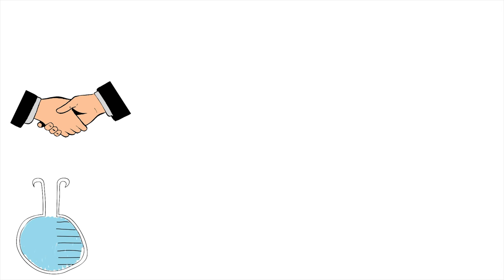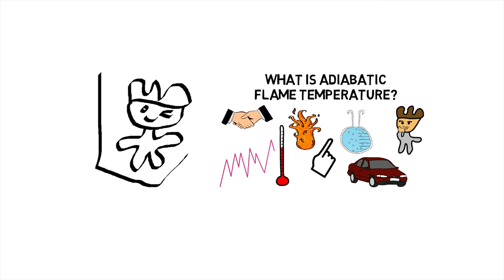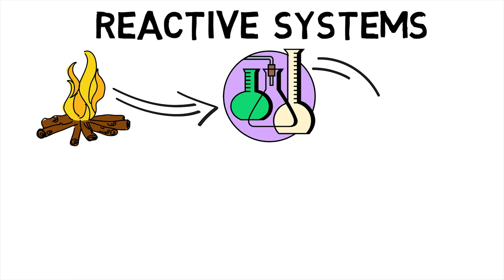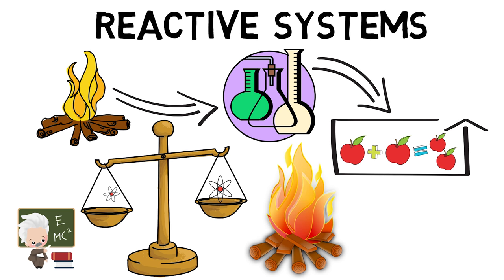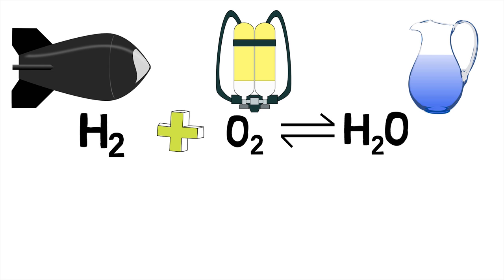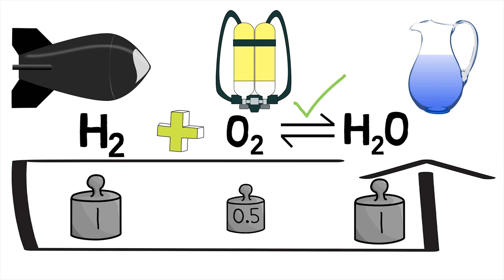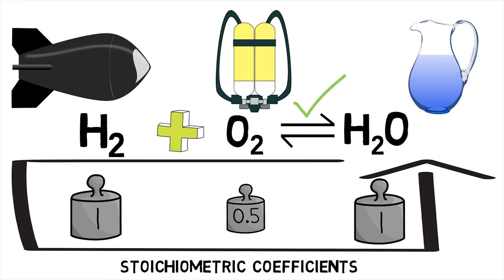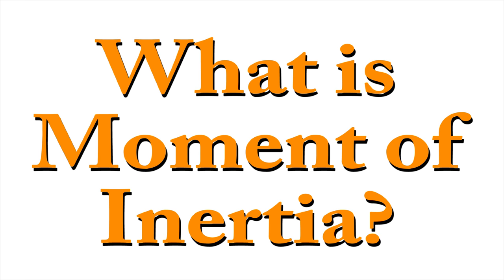What are Reactive Systems?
Welcome back MechanicalEI, Did you know that reactive systems help us describe every possible reaction in the known universe? This makes us wonder, What are reactive systems? Before we jump in check out the previous part of this series to learn about what adiabatic flame temperature is? Now, Reactive systems basically are the thermodynamics systems that may undergo a chemical reaction. With every chemical reaction is associated a chemical equation which is obtained by balancing the atoms of both reactants and products. Reactive systems make use of these equations to study the thermodynamics of these mixtures. For example: the reaction betweeen the reactants, hydrogen and oxygen, to form the product water can be expressed as H2 plus half o2 in equilibrium with H2O. The equation indicated that one mole of hydrogen and half a mole of oxygen combine to form one mole of water. The reaction can also proceed in the reverse direction and hence the equilibrium sign. THe coefficients 1, half and 1 are called stoichiometric coefficients. Hence, We first saw what reactive systems are and then saw an example of it.

In the next episode of MechanicalEI find out what Area and Mass Moment of Inertia are?